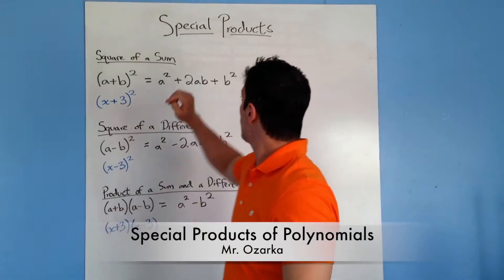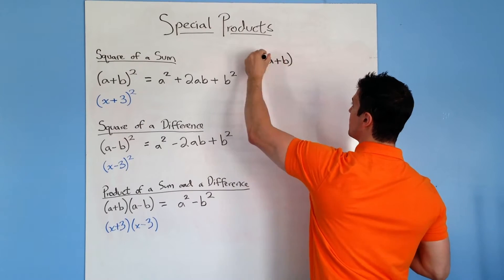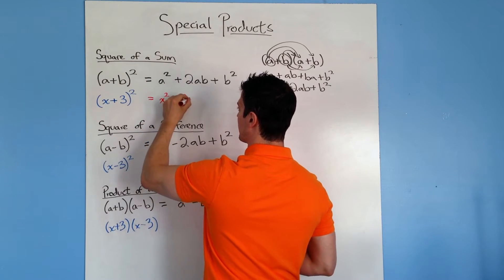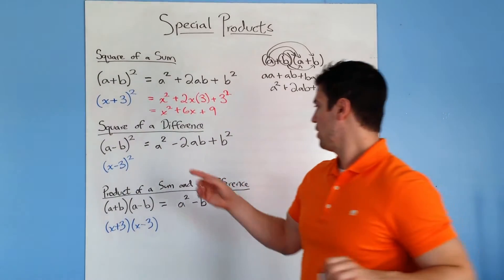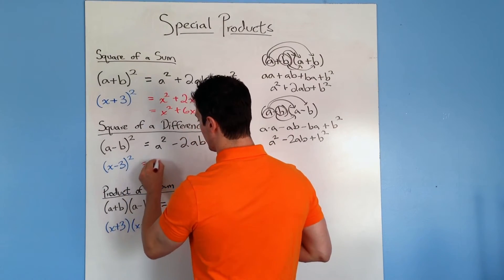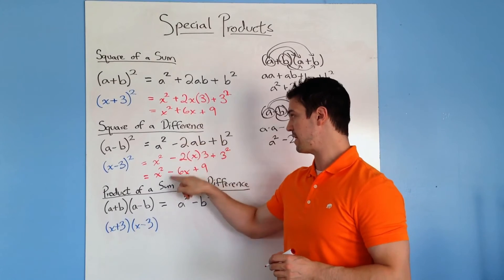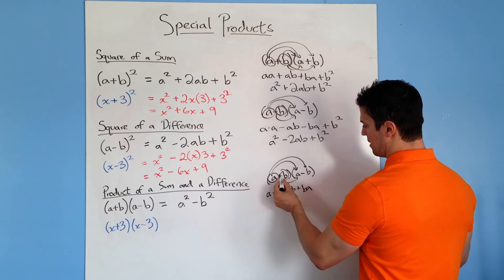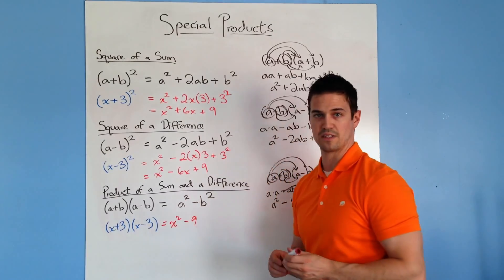Special Products of Polynomials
Brief tutorial on special products of polynomials. Namely, square of sums, square of differences, and product of a sum and difference.